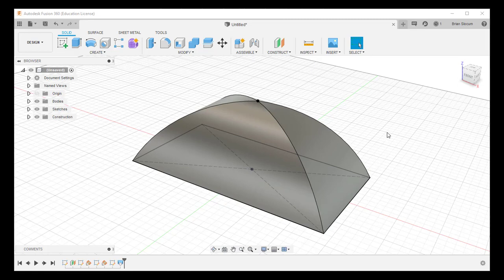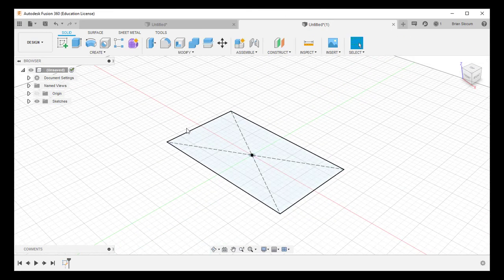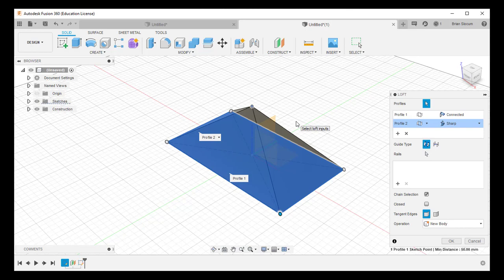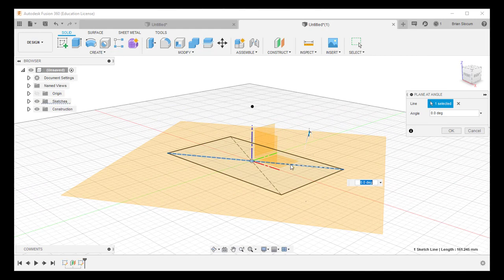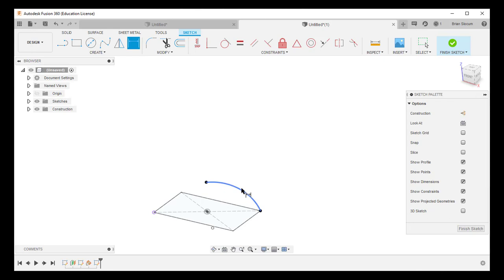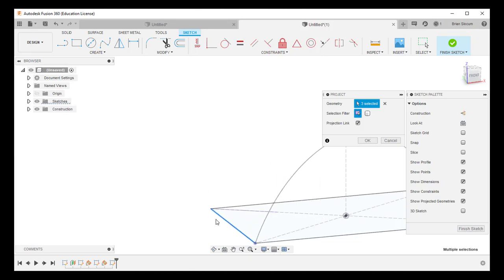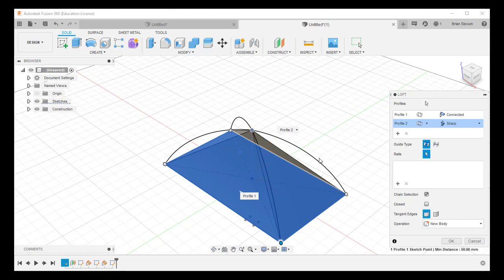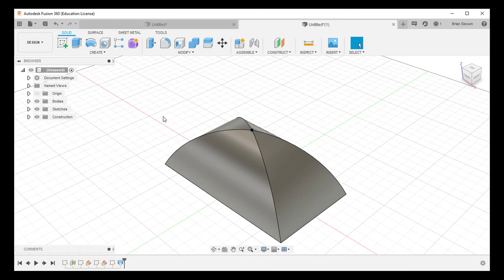Fusion 360 Lesson 8, Part 2: Using Guiderails to control a Loft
In this tutorial we explore the use of guide rails to help control the outcome of a loft.